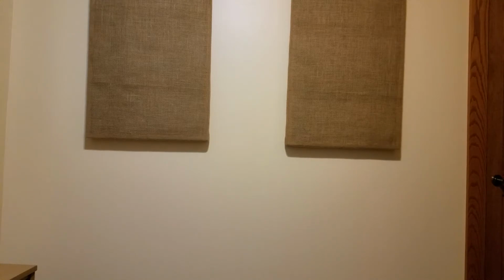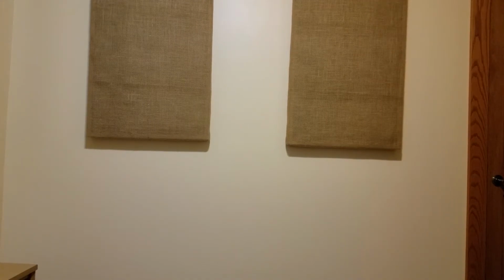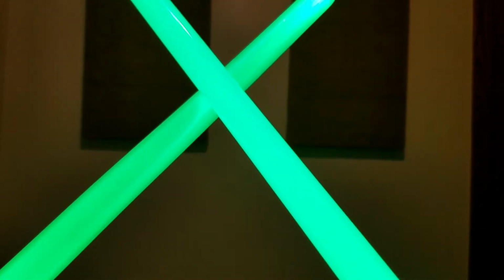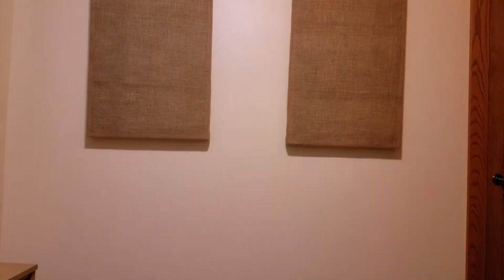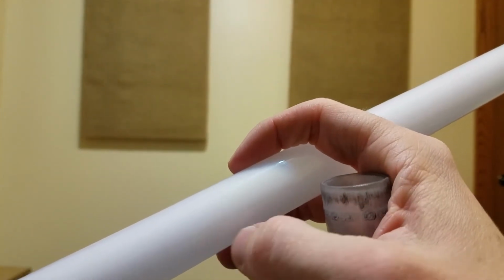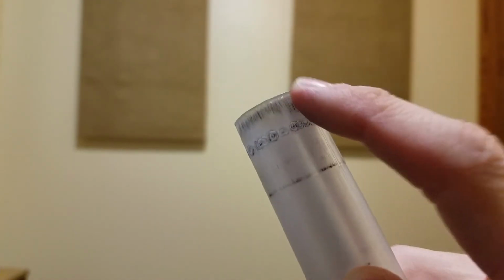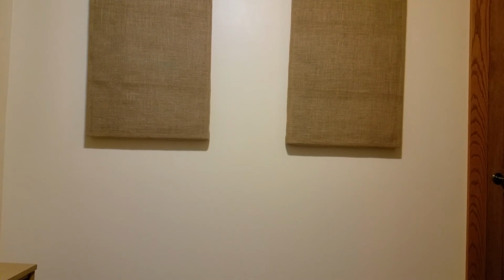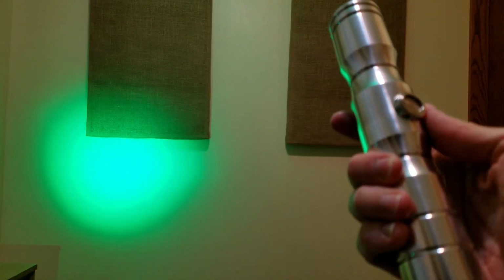Are lightsaber blades interchangeable? Comparing V.V. to U.S. Ultra-edge Midgrade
In this video I will describe some basic aspects of the blades provided by Vader's Vault and the Ultra-Edge Midgrade blade available from Ultrasabers. Comparisons include the blades themselves & effect on brightness.